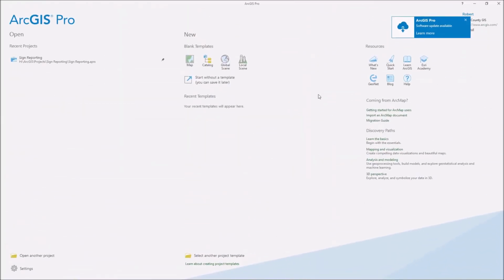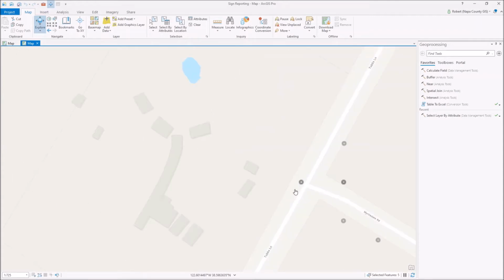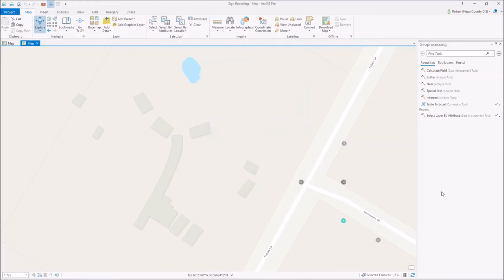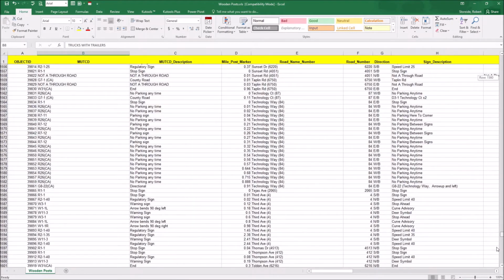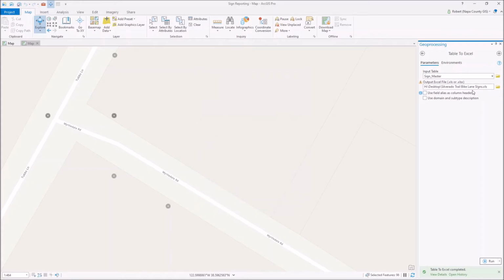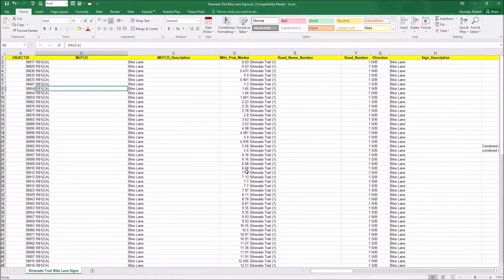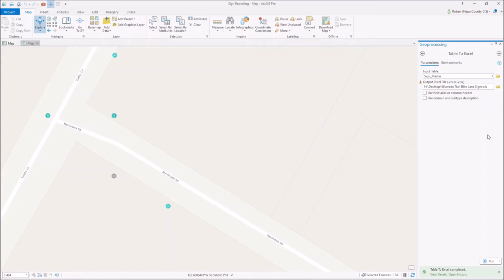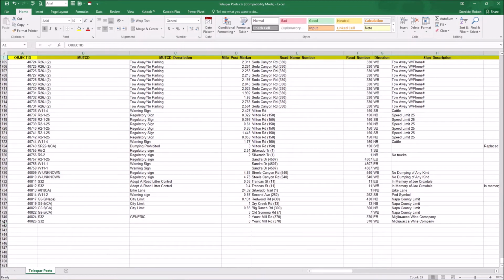ARCGIS Pro Version. A tour of ARCGIS Pro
Tracking traffic sign maintenance can be difficult at times. Here at Napa County we have made it so easy.